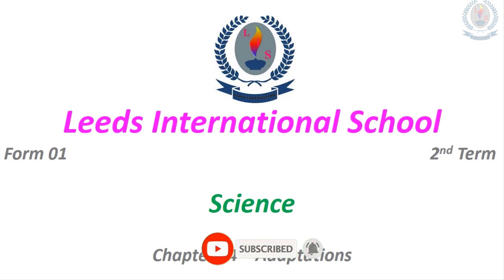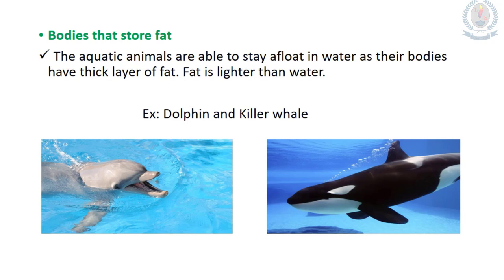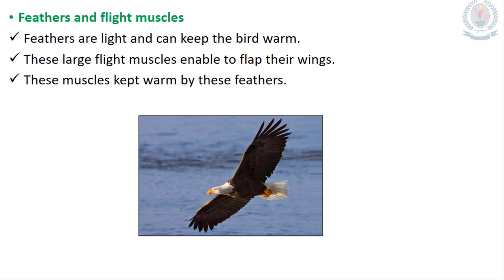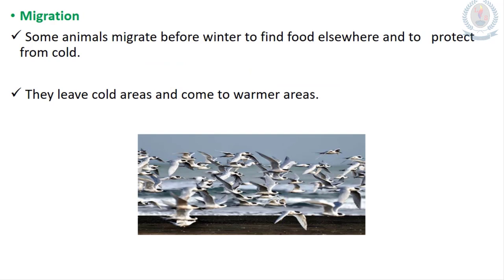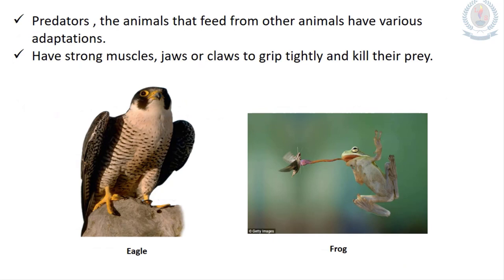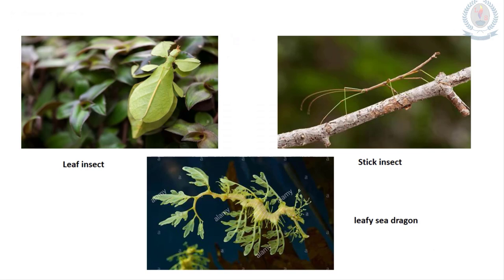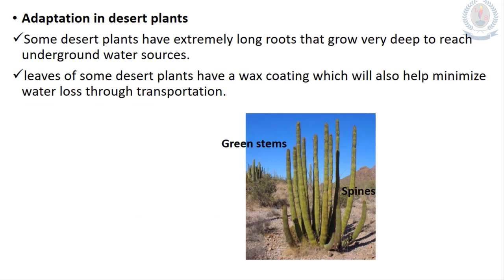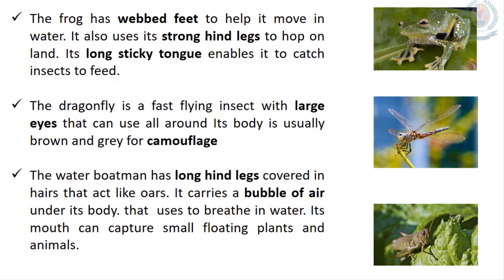Form 1 - 2nd Term - Science - Video 2 - Chapter 4 - Adaptations